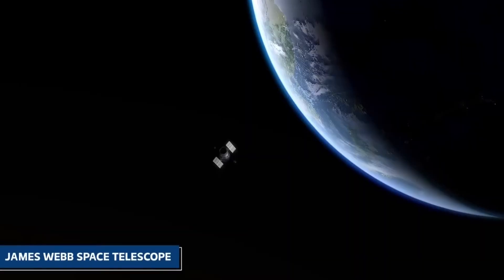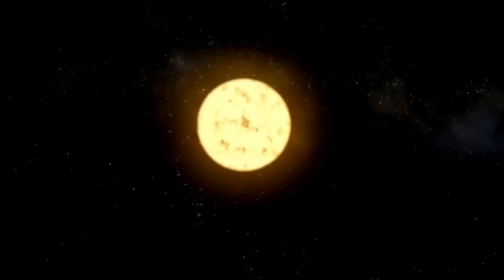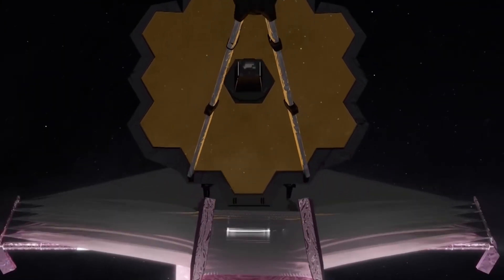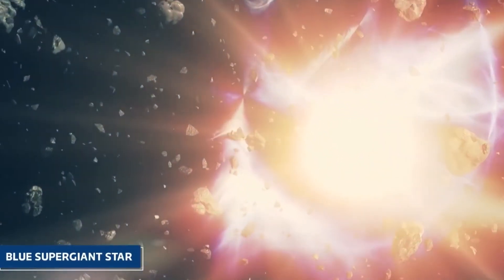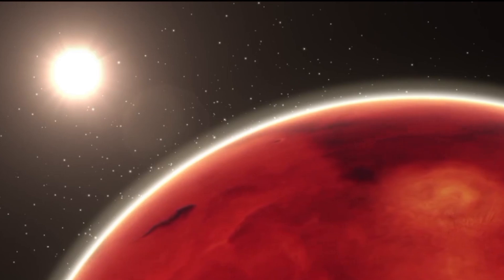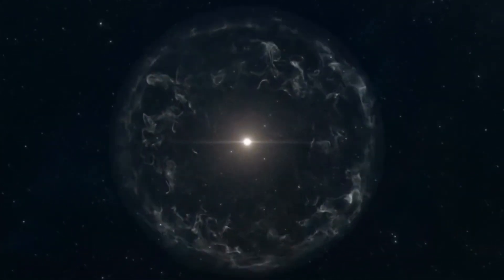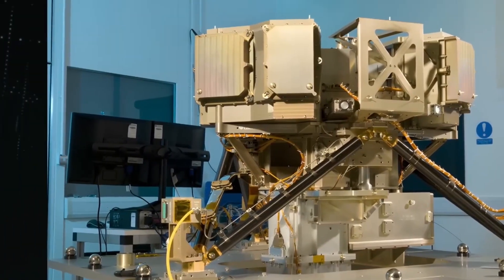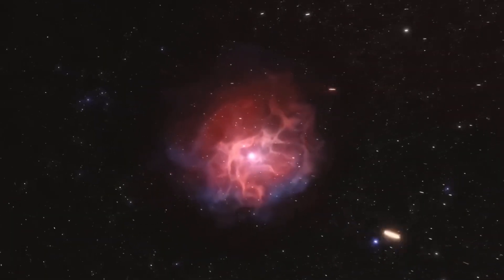Betelgeuse Explosion Will Take over the Night Sky All around the World!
Since the launch of the James Webb Space Telescope, it has transmitted numerous groundbreaking discoveries back to Earth. But its recent discovery is the most terrifying in the last decade. Betelgeuse, a volcanic giant star, has been reported to be on the verge of a devastating supernova explosion. The terrifying images captured by the James Webb Space Telescope have sparked widespread concern. Is our solar system under threat by this supernova explosion? Join us as we explore the potential impact of this explosion and what it means for Earth.

On February 12, 1947, a large iron meteorite exploded in the atmosphere over the Sikhote-Alin Mountains in Russia. Eyewitnesses observed an explosive fireball erupting at an extremely shocking speed. According to a scientific report, the energy released by the explosion was estimated to be around 10 kilotons of TNT equivalent. Now, fast forward to today, scientists are on their toes as the James Webb Space Telescope sends signals of the impending catastrophe Supernova of Betelgeuse. For context, the potential energy of this supernova is approximately 2.5 x 10(28) megatons of TNT equivalent. That’s 2.5 decillion times the Sikhote-Alin meteorite event! For almost a decade now, Betelgeuse has captured the attention of scientists, but this recent shocking discovery has prompted experts to engage in intense research, studying ways the impending Betelgeuse supernova can potentially impact our dear planet.

betelgeuse,supernova,explosion,Betelgeuse Supernova Explosion,night sky,all over the world,luminous wonders,Orion constellation,red supergiant,Betelgeuse Supernova,space,Orion,galactic,discovery,beyond discovery,nature discoveries,extraterrestrial,celestial,